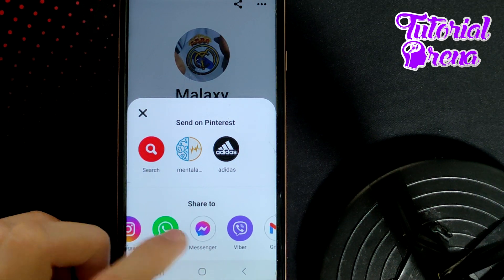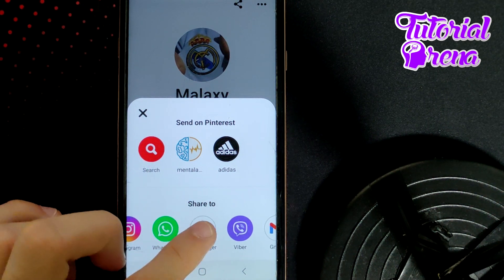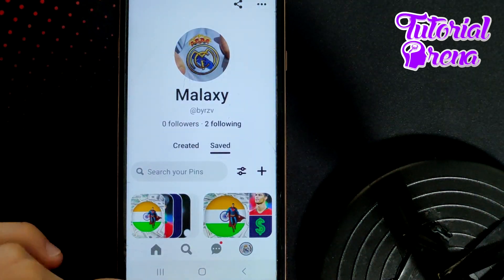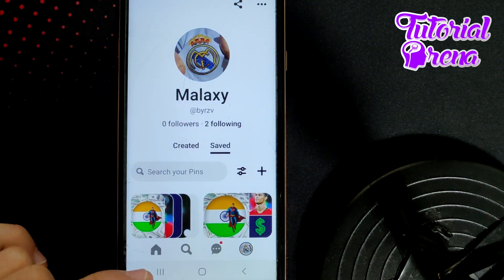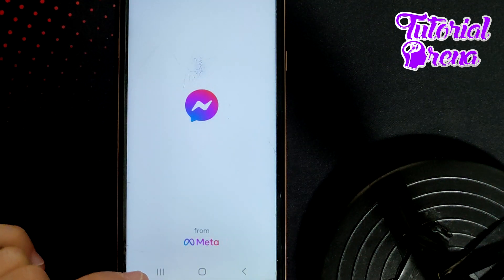How to share your pinterest profile link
Hey Everyone, Welcome to Tutorial Arena! In this video, I'm going to Show you how to share your pinterest profile link.